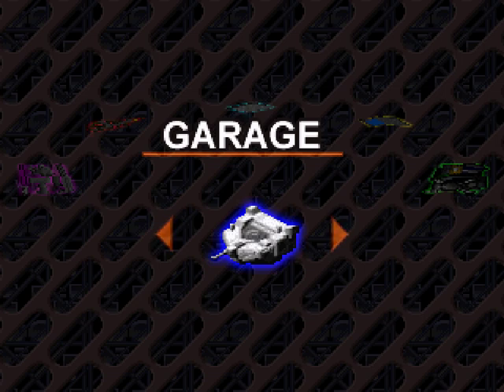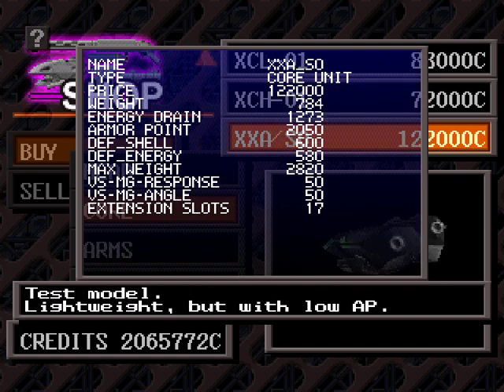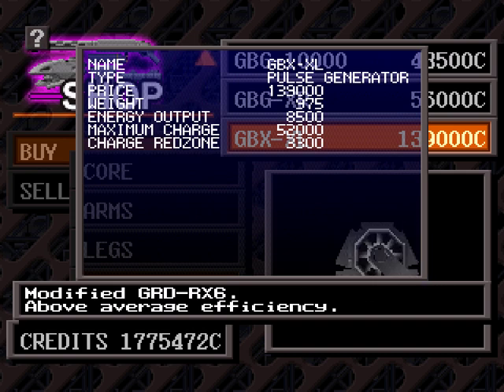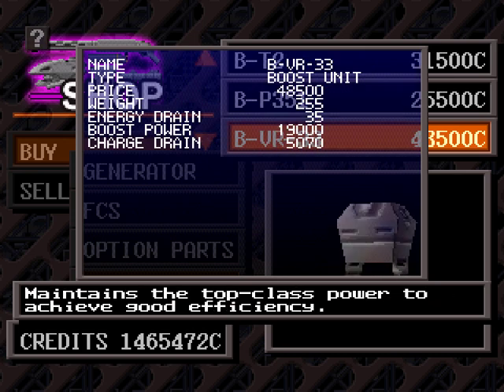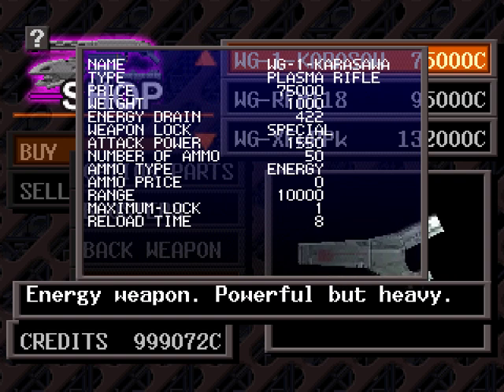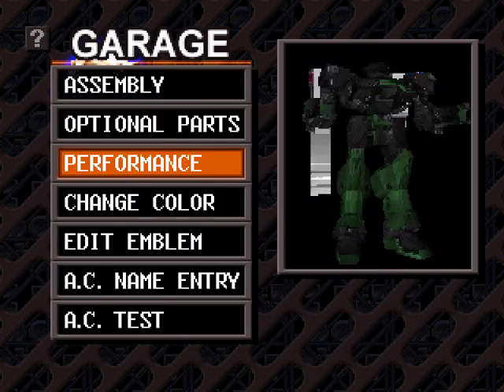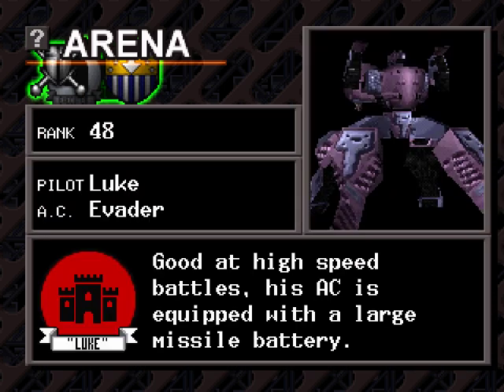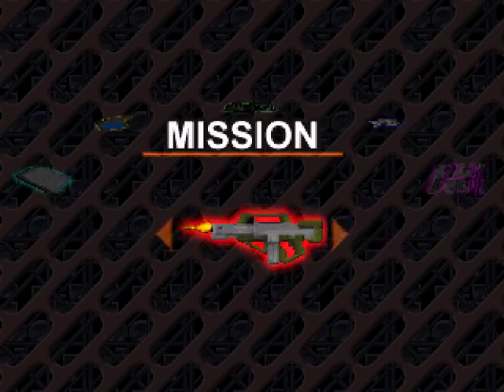Armored Core Project Phantasma Part 1 New Gear and arena